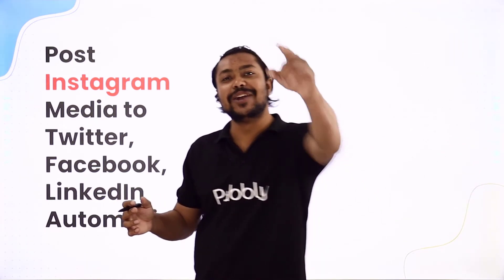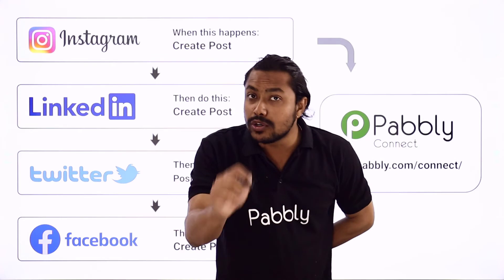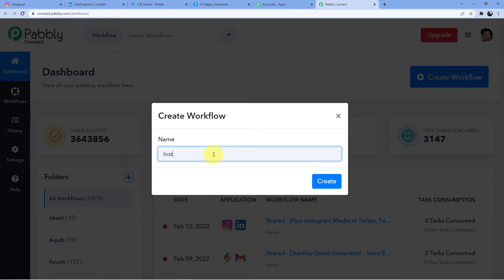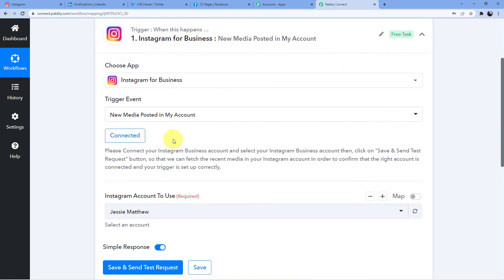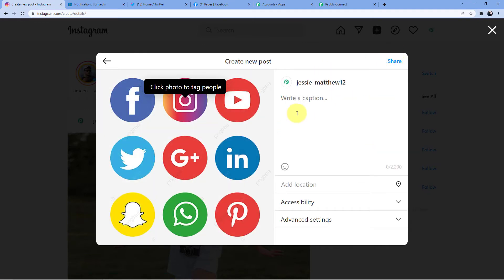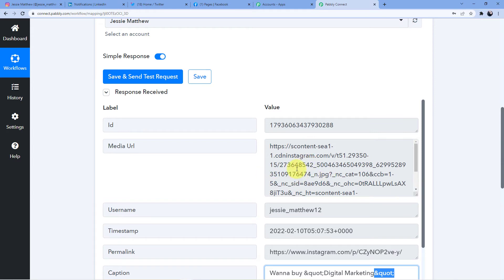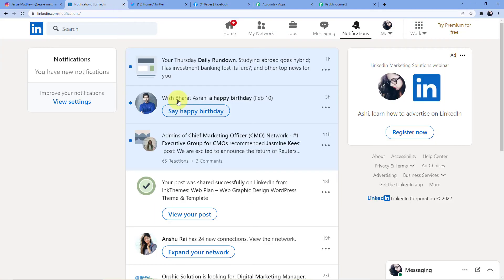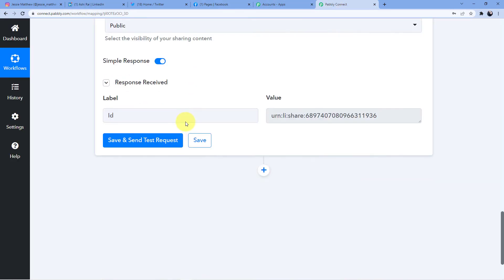Post Instagram Media to Twitter, Facebook, LinkedIn Automatically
In this video, we will learn Instagram  LinkedIn  Twitter Facebook
integration, where you can learn How to Post Instagram Media to Twitter, Facebook, LinkedIn Automatically with the help of Pabbly Connect.